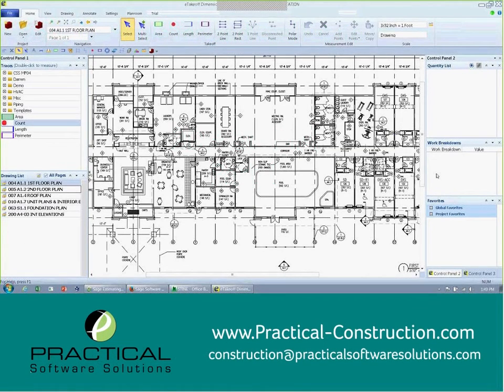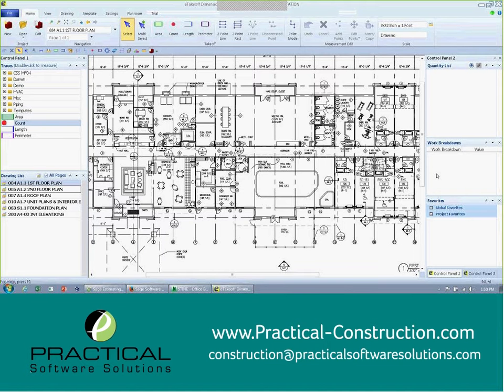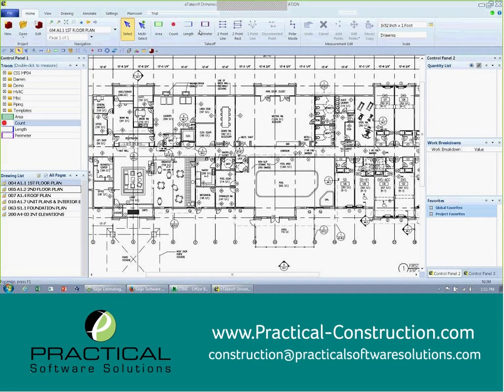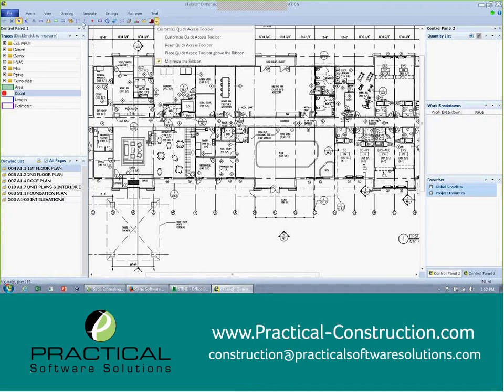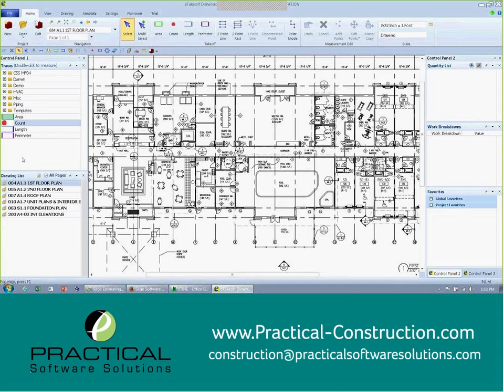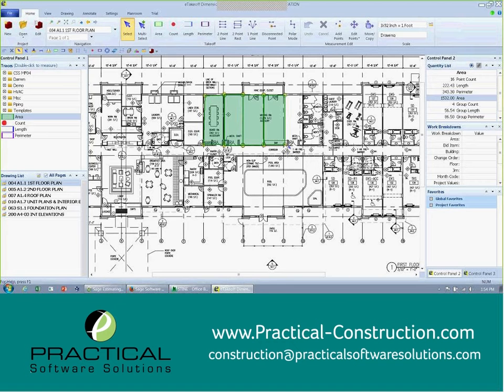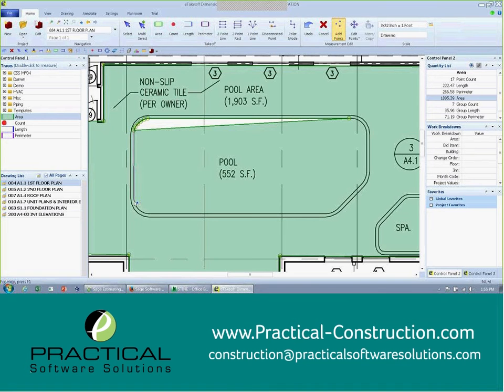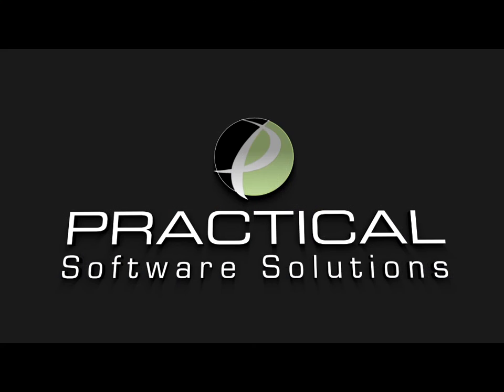2D + 3D BIM with Sage Estimating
This is the first of three videos in the series "2D + 3D BIM with Sage Estimating."